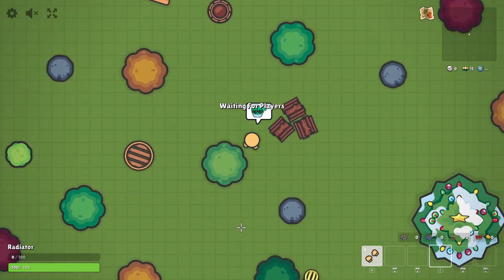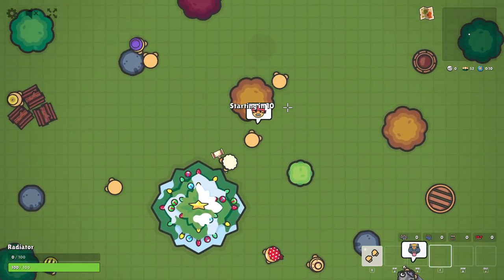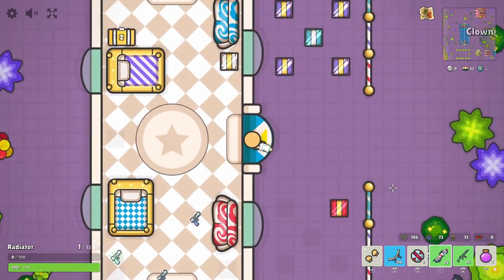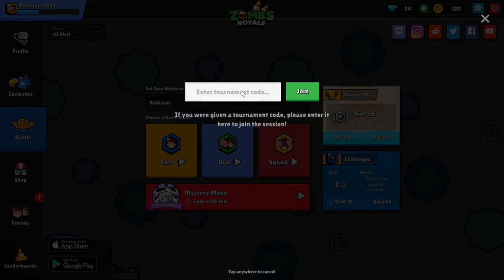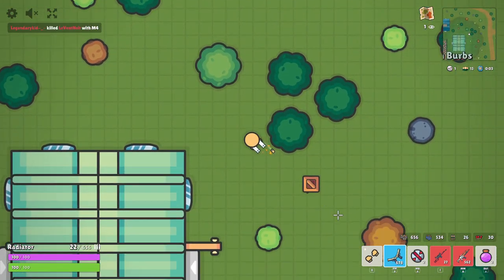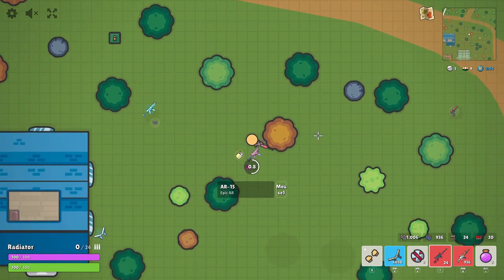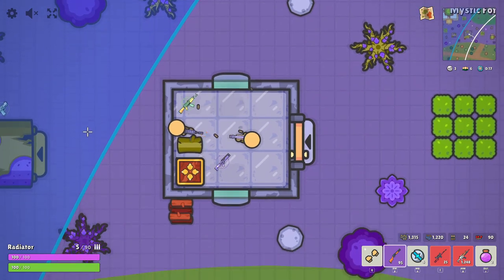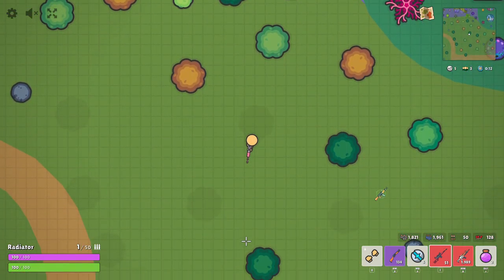how to join custom lobbies in Zombsroyale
In this video i will explain 4 things. What is a custom lobby. What do you do in a custom lobby. How to join a custom lobby. how to get the codes for a custom lobby. Watch the whole video for all the info.